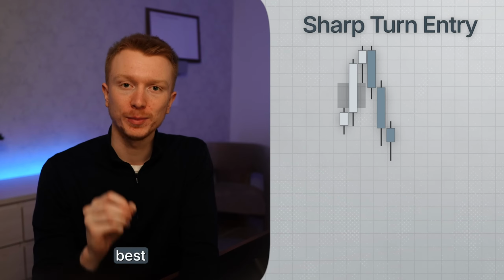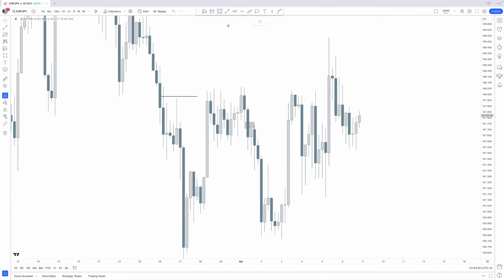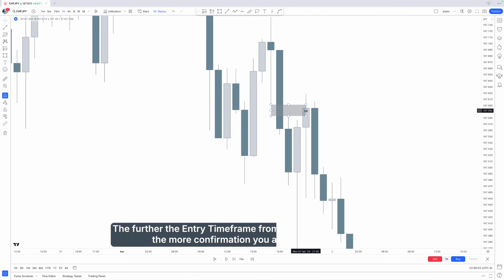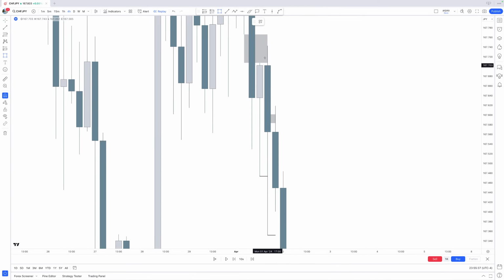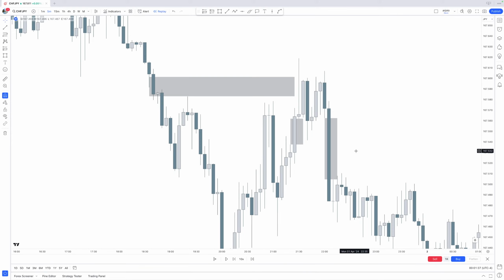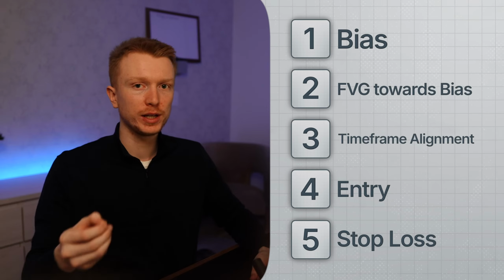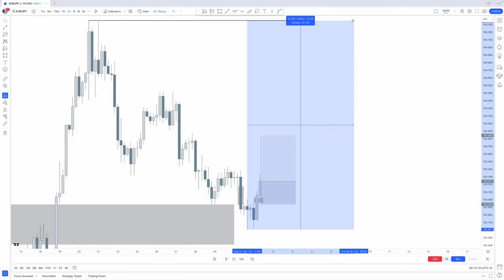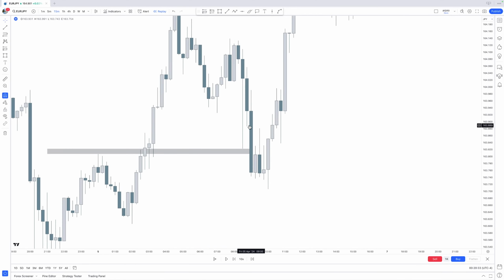The “Sharp Turn” Entry Model